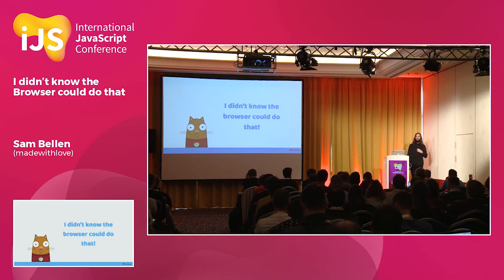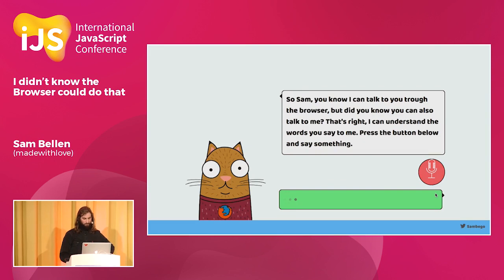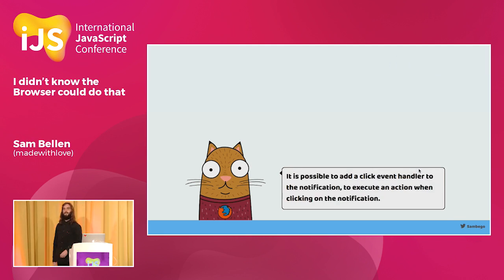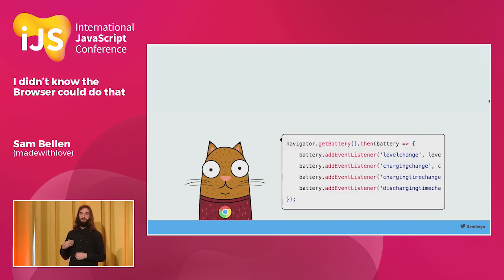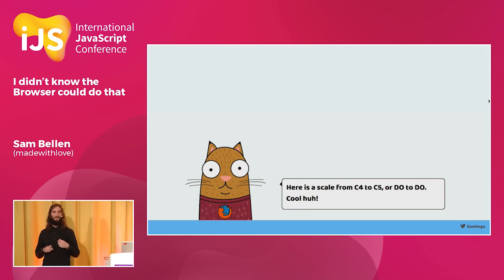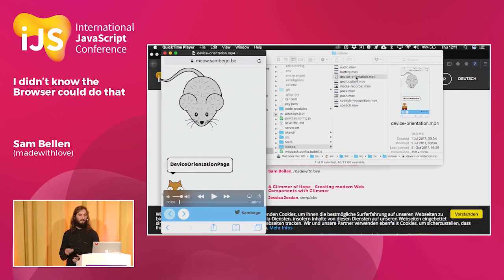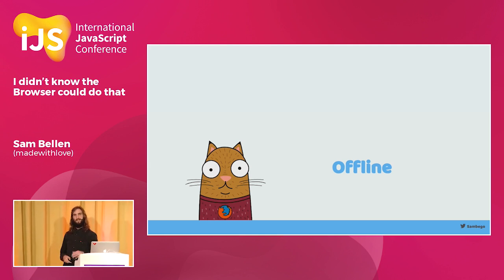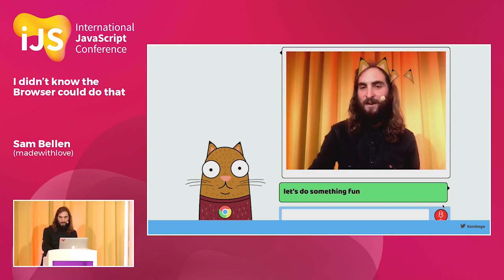I didn’t know the Browser could do that | Sam Bellen at iJS 2017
The times when a browser simply had to parse and show some markup are long gone. These days they are full of interesting APIs exposing various information and behaviour to web developers. This talk will walk you through a few of these APIs (speech, speech recognition, battery, location …), some of which you might know, some maybe not.

Sam Bellen (madewithlove) will show a quick example of what some of these APIs can do, and how to use them.